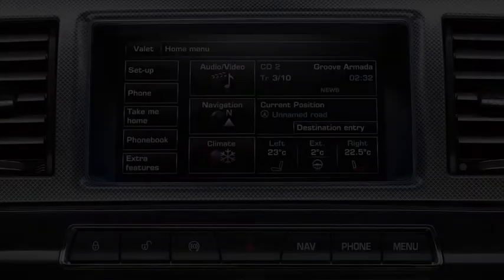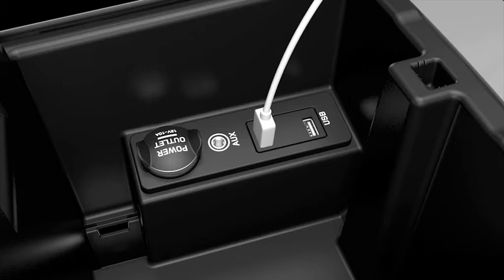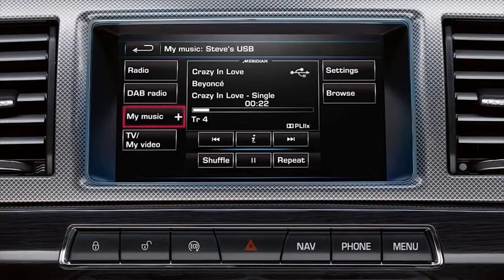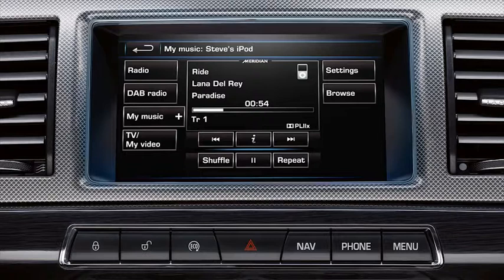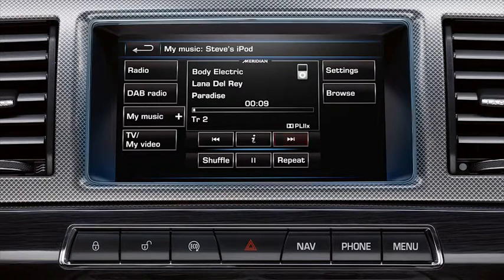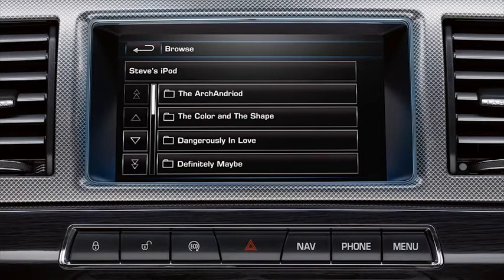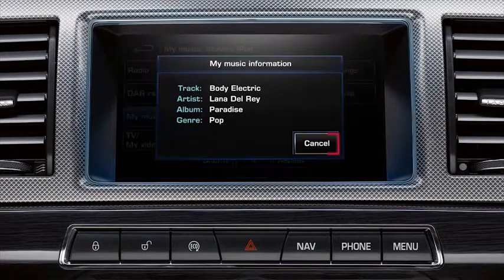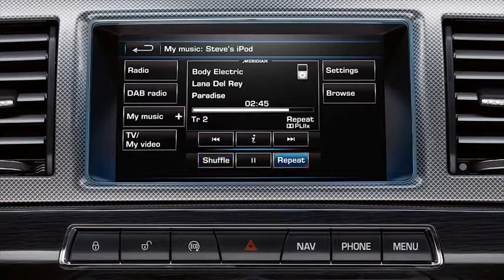Jaguar XF 2014 - 2015 | Audio Connectivity System: iPod or iPhone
How to use XF’s audio connectivity system to connect and control your iPod or iPhone using the Touchscreen display.